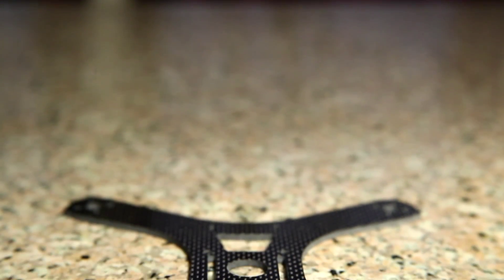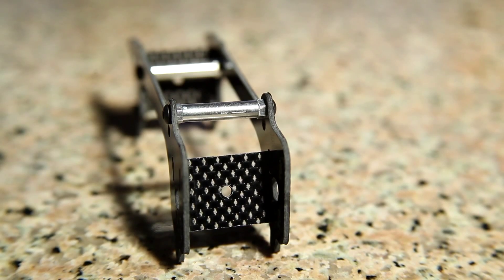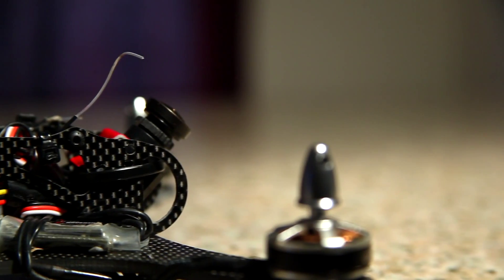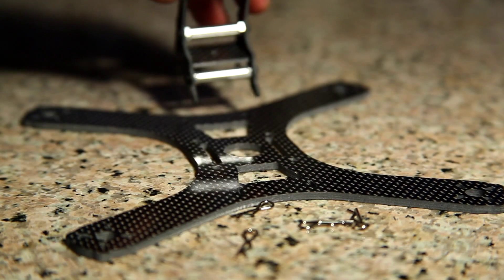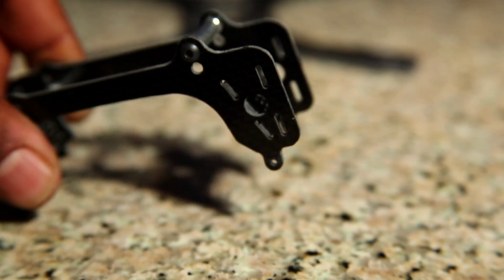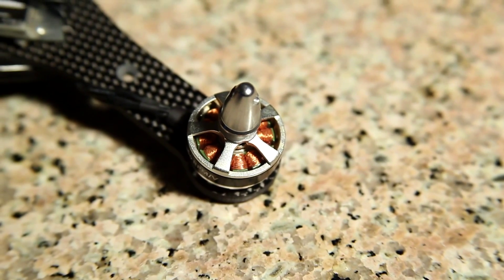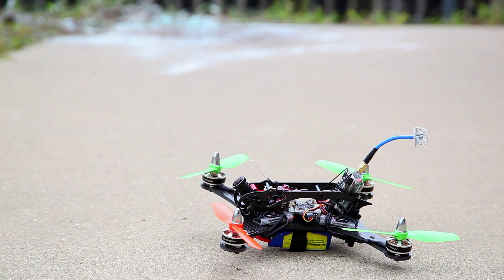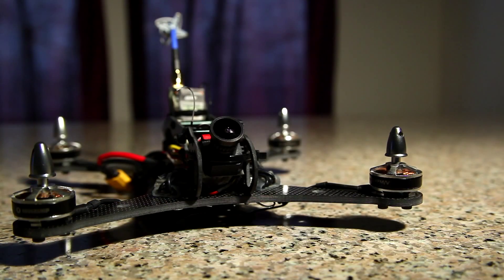RACING DRONE "SKINK"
Gimbal Guy here with the Skink 250mm Frame by Sector 3 Research.  The FPV racing frame is a flat plate style build which is 4mm thick, and has a 2mm upper cage for all the electronics.  The frame is able to mount 2204 motors and swing 6inch props.  With a design that makes field work a breeze by just pulling four pins and the upper cage is released.  Checkout the overview and quick test flight video of the Skink 250 frame.